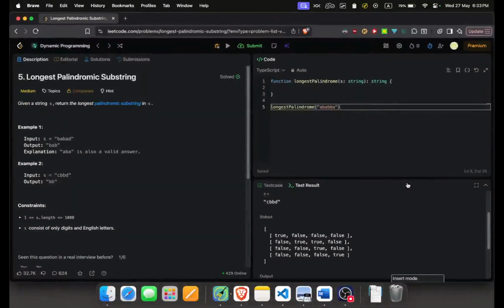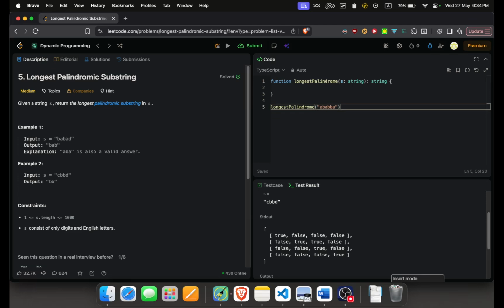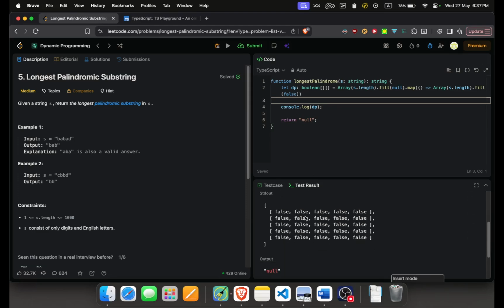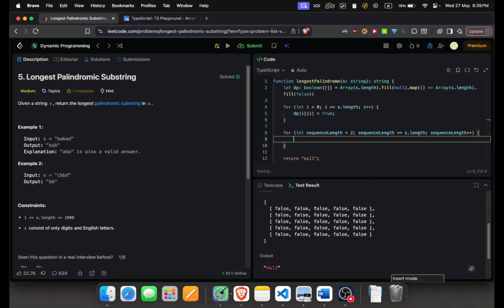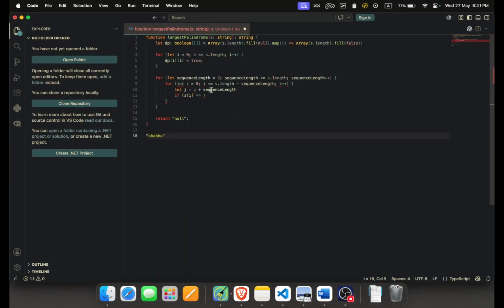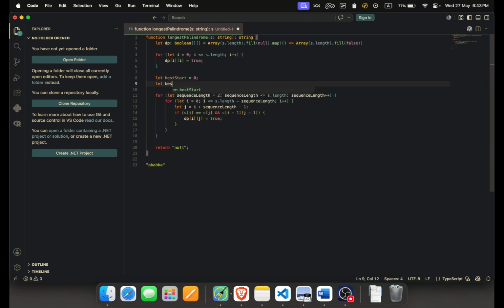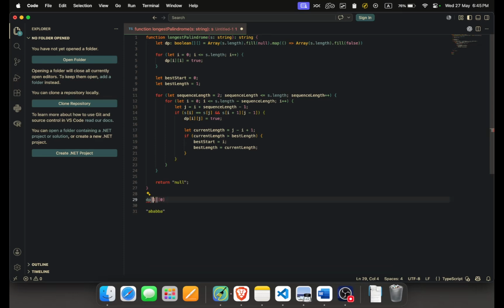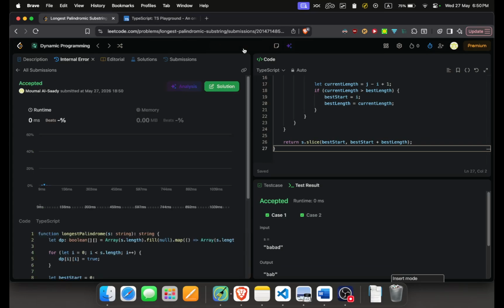Dynamic Programming Tutorial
Covering Leetcode #5

Apologies for the loud keypresses